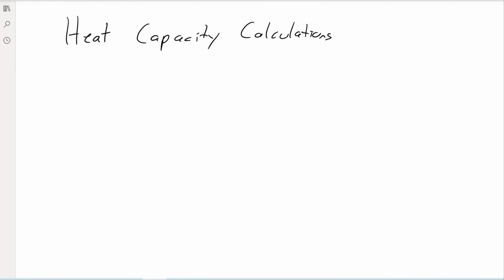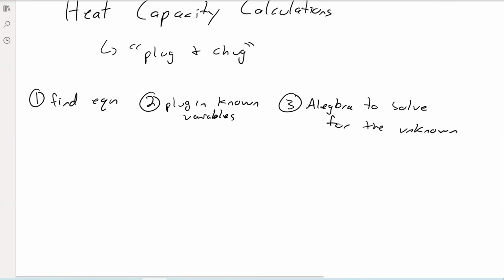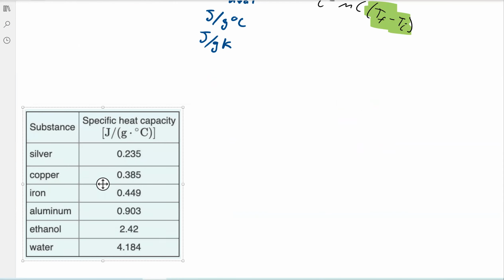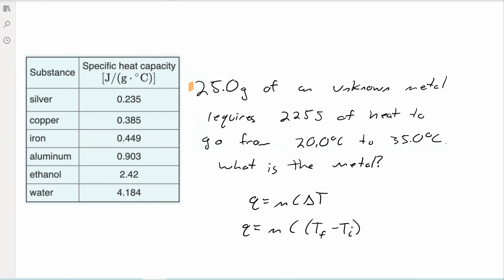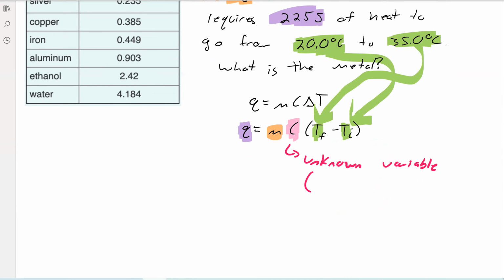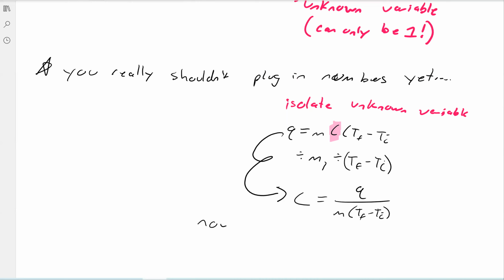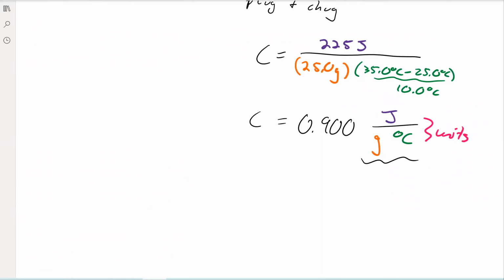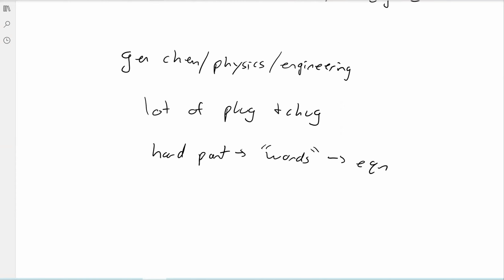CHEM100 11 6 Heat Capacity Calculations